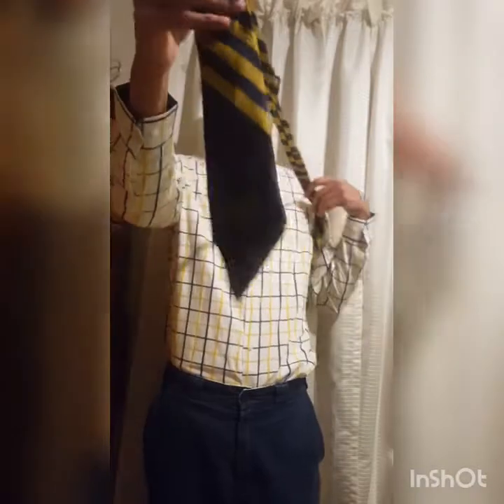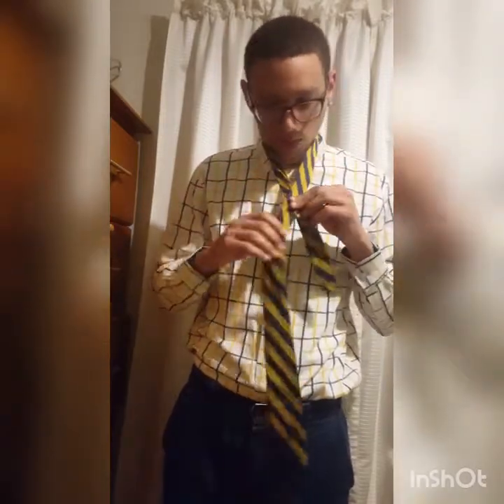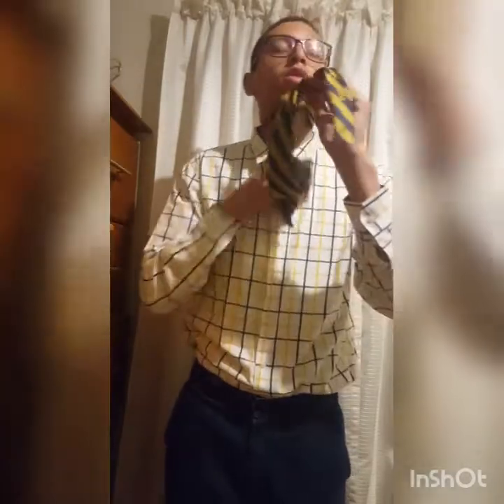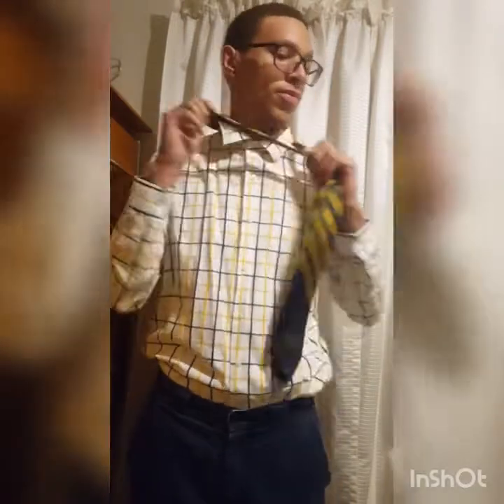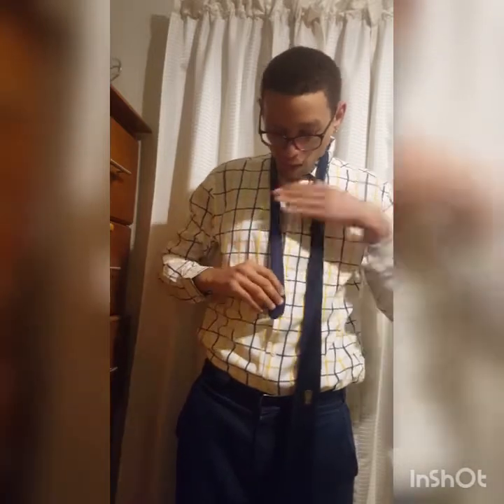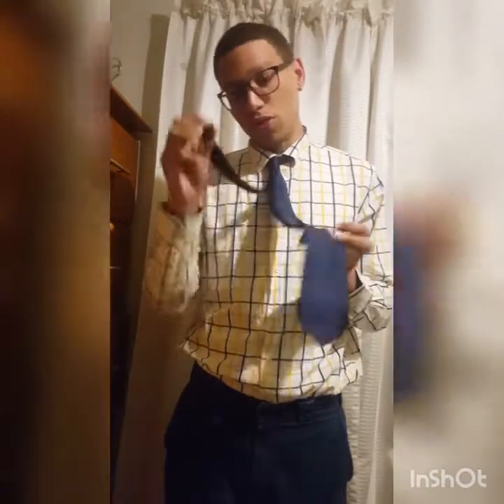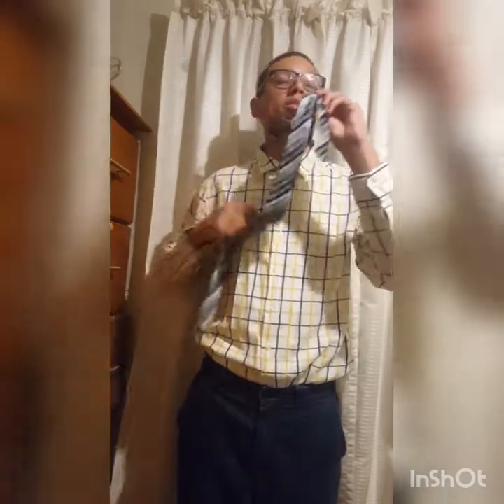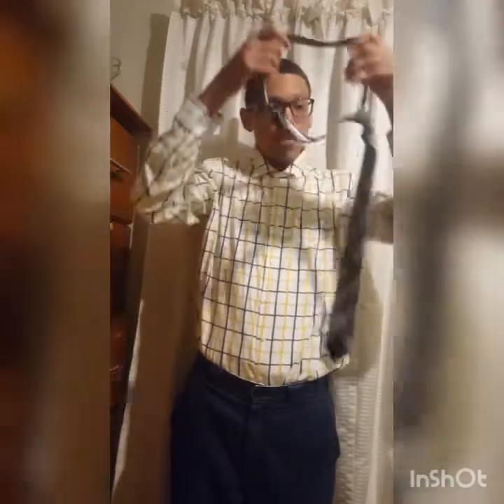How to Tie a Tie🤣👔👓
Listen to each step on how to tie a Tie